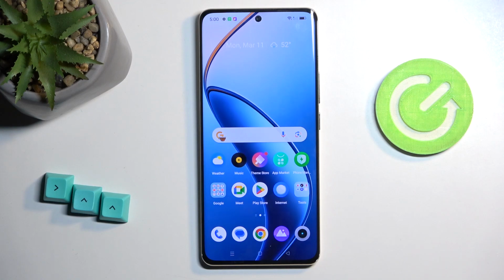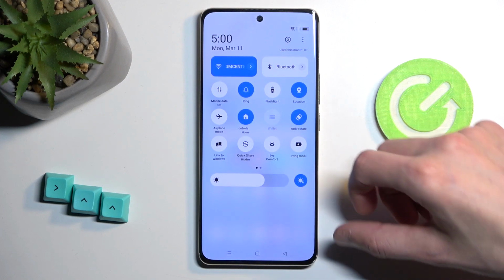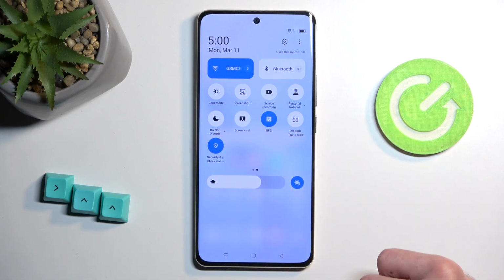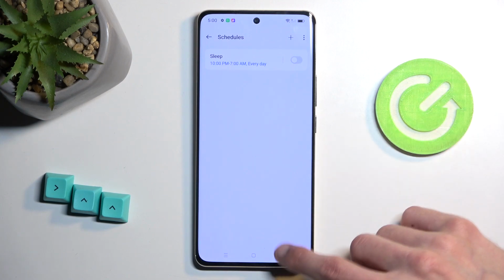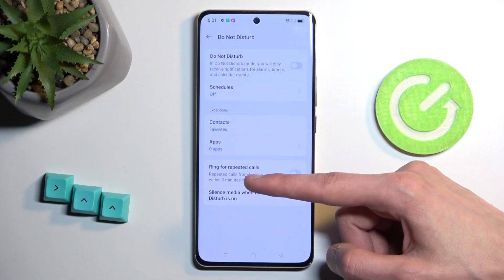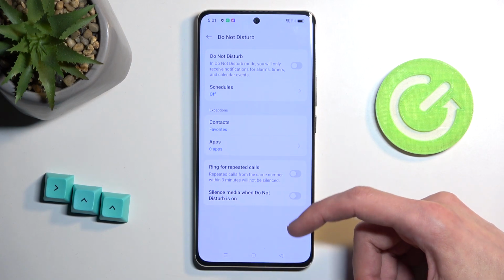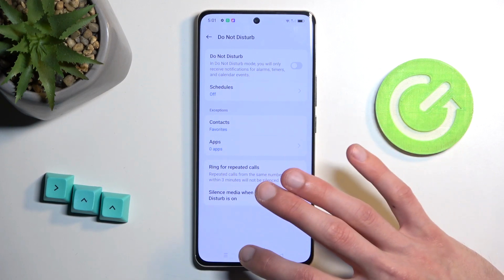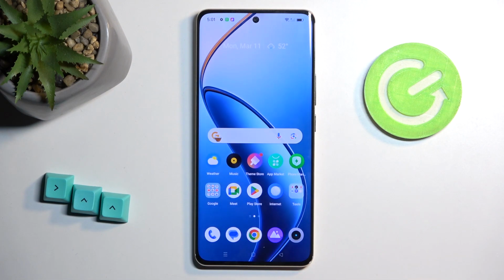How to Enable Do Not Disturb Mode in Realme 12 Pro – Turn Off Sounds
If you're wondering how to enable the do not disturb mode in your Realme 12 Pro, then here we are coming with help! In this tutorial, we would like to guide you to a proper section, which will allow you to enable and customize the do not disturb mode. So let's follow all the shown steps and successfully enable do not disturb mode in Realme 12 Pro!

How to activate do not disturb in Realme 12 Pro? How to set up do not disturb in Realme 12 Pro? How to configure do not disturb in Realme 12 Pro? How to switch on do not disturb in Realme 12 Pro? How to customize do not disturb in Realme 12 Pro? How to change do not disturb settings in Realme 12 Pro?